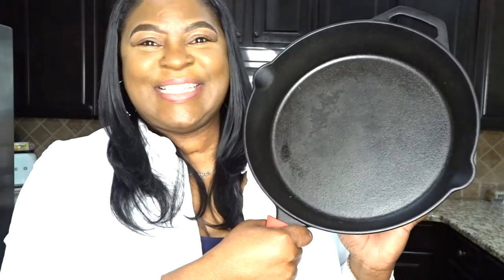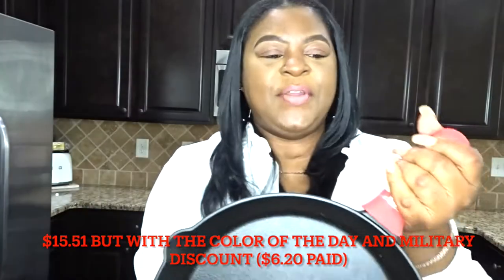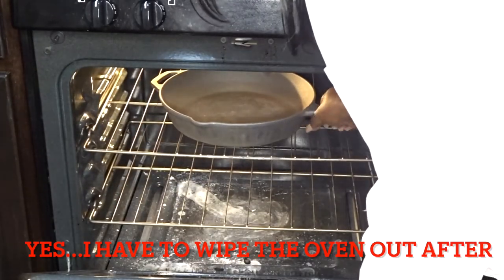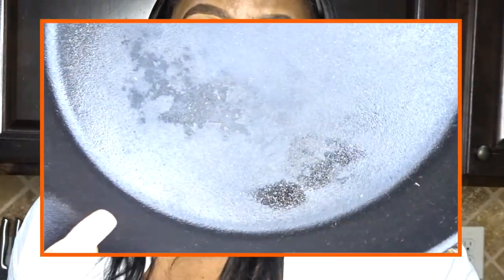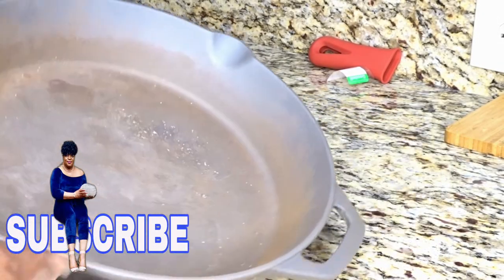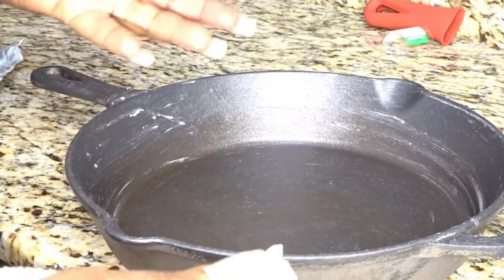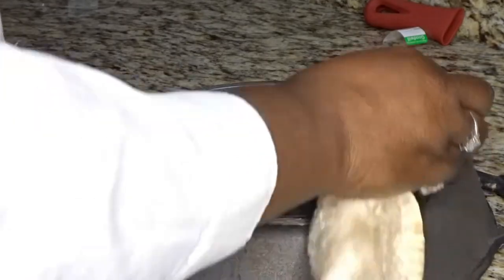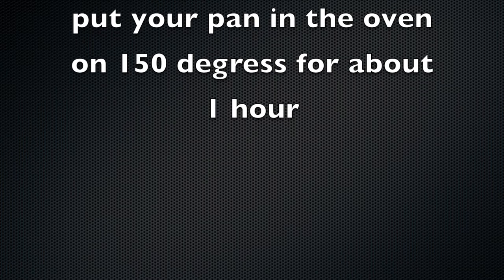HOW TO STRIP AND RE SEASON A CAST IRON SKLLET IN THE OVEN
SIMPLE WAY TO CLEAN CAST IRON SKILLET USING A SELF CLEANING OVEN AND SEASONING IT
If you have a rusty cast iron that needs restored, you can fix it at home with minimal tools. Then season your pots, pans, skillets, and other cast iron pieces perfectly to a nice glossy finish. Using a self cleaning oven is fast an dworry free.

Love from The VeeHive❤!!!

*My camera: Sony - ZV-1 20.1-Megapixel Digital Camera
*My cell that I use to Vlog: Iphone 12 Pro Max

Intro Video:
"Coupxn" on Snapchat